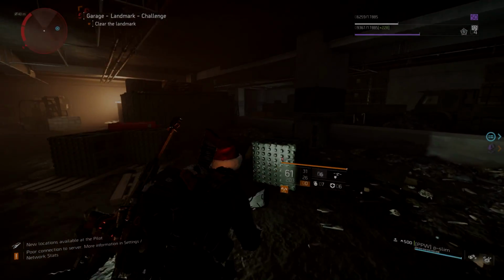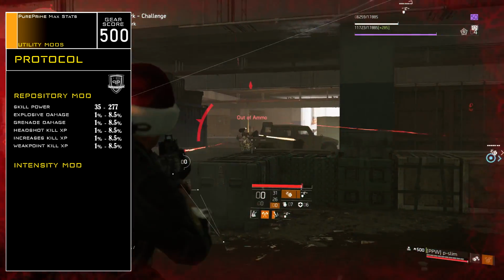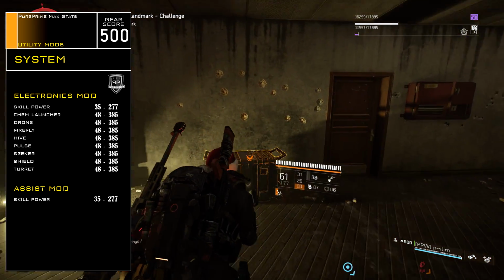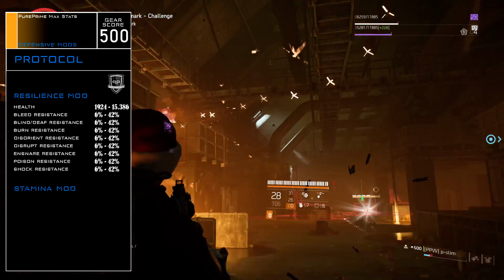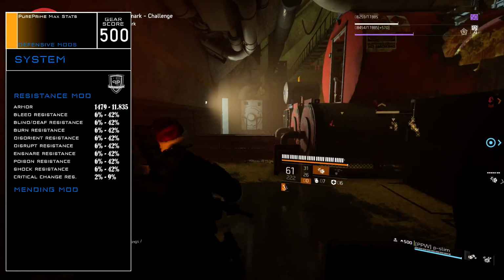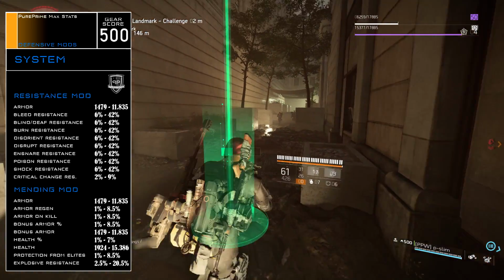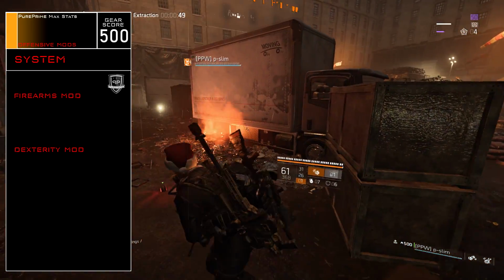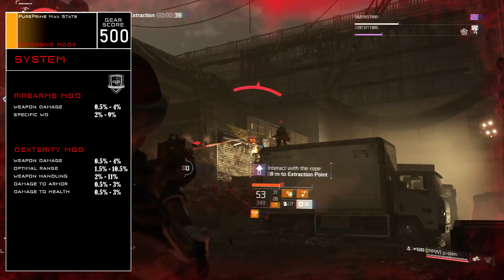Max MOD Stats | The Division 2 | PurePrime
Whattup, back again with another Max Stats Division 2 vid. This time i'm going to show you all the ranges in all the GS500 MODS. Hope this will help you out but most of all Enjoy!

Lets GOOO

Discord is a Chat Server where Agents all over the world come together and share there ideas and help each other out with Builds and of course the RAID. You joining is just one click away!

► Other Division 2 Related Vids